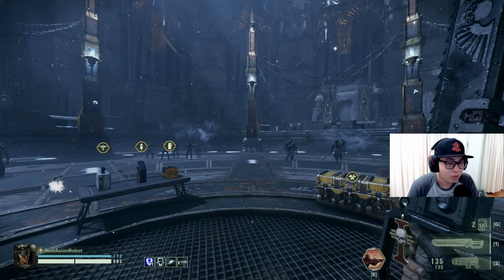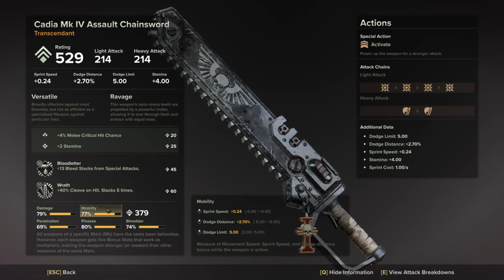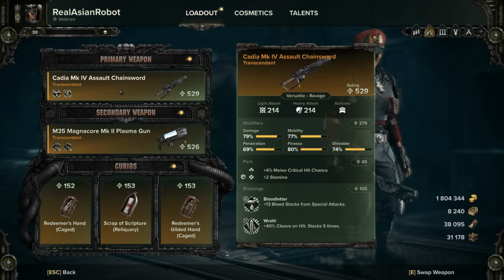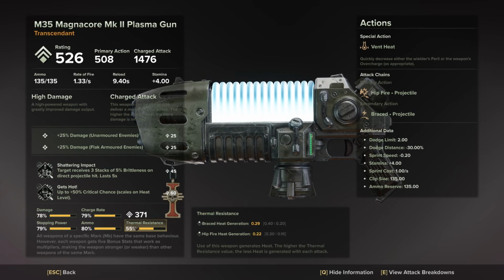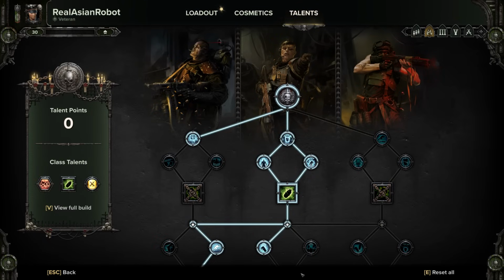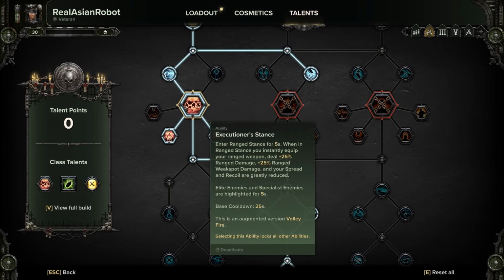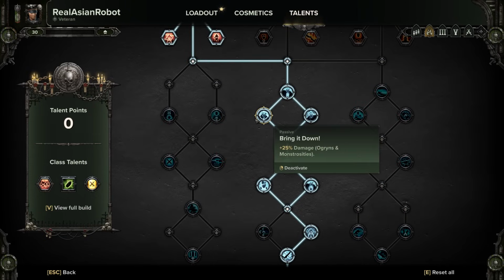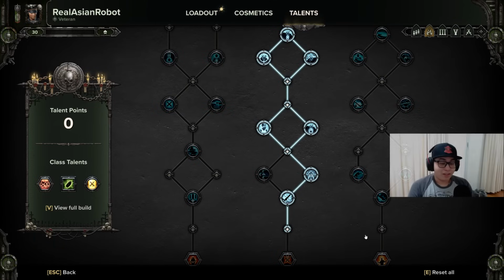Ultimate Plasma Gun Veteran Sharpshooter Build Guide | Warhammer 40,000: Darktide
Welcome to "RealAsianRobot's Ultimate Plasma Gun Veteran Sharpshooter Build Guide" for Warhammer 40,000: Darktide! In this guide, we delve deep into crafting a powerful and efficient Veteran Sharpshooter that wields the devastating Plasma Gun to dominate the challenging Auric Damnation difficulty. Whether you're a seasoned player or a newcomer to the game, this guide will help you maximize your potential and enhance your gameplay experience.

🔥 Key Points Covered:

🎯 Creating the perfect synergy between the Plasma Gun and the Veteran Sharpshooter class.
🛠️ Optimizing the skill tree to maximize damage and survivability in Auric Damnation difficulty.
🏹 Selecting the right gear and accessories to complement your Plasma Gun Veteran Sharpshooter build.
🤖 Advanced gameplay strategies and tips for efficient playstyle in Darktide.

🚀 Join the Warhammer 40,000 community and let's conquer the darkness together!

🙏 Thank you for being a part of this incredible journey. Your support means the world to us. Let's aim for the stars in Darktide!

Chapters:
00:00 - Introduction to the Build
01:25 - Melee Weapon Choice & Explanation
04:25 - Ranged Weapon Explanation
06:50 - Curio Choice Explanation
08:00 - Talent Tree Explanation Part 1
10:00 - Talent Tree Explanation Part 2
13:20 - Overview of Skill Tree (For Copying)
13:45 - Animation Cancel & Other Plasma Tips
16:20 - Where to find the Combat Demonstration?
17:20 - Thank you to VIEWERS & Supporter SHOUT-OUT!

Logitech StreamCam for Creators - MjRiffle, Ms Eve, Rogue_Assassin, Deathdawning982, Bravo7910
16 GB Extra Ram - Sponsor List: Rogue_Assassin, OldMrCreamPuff, Suspect, Bravo7910, N8 The Great, AnarchyInc
Hyper X Cloud Alpha Wireless Headphones - Sponsor List: OldMrCreamPuff, Bravo7910, Alienfrost80, KamiSMH, Syed Assad Bokhari, Yuno, Jack, TwelveTables, Riverarcher124, Daniel Morris
XCD Selfie Stick w/ Tripod - Deathdawning982, Bravo7910